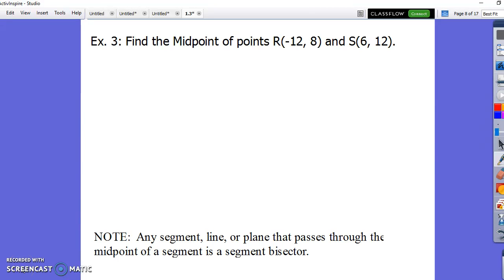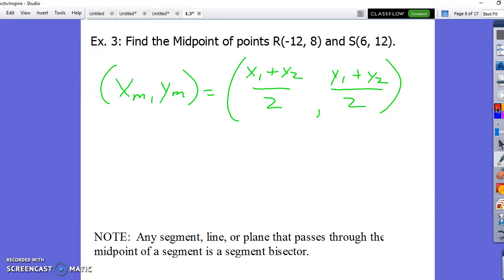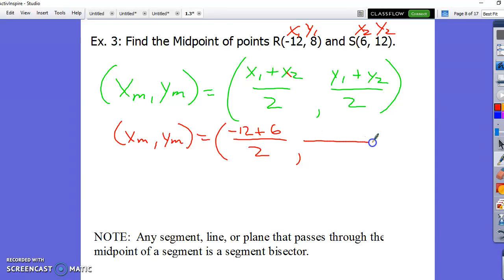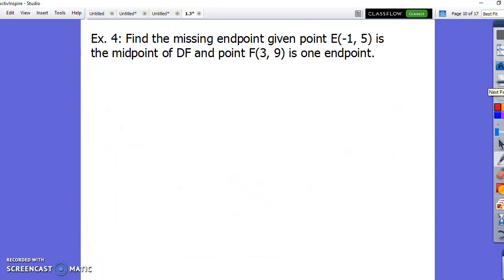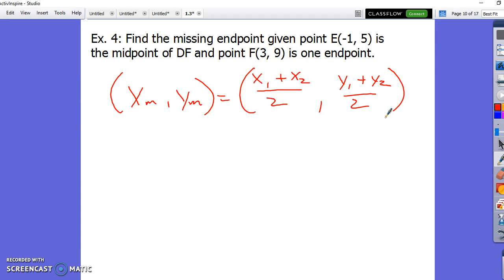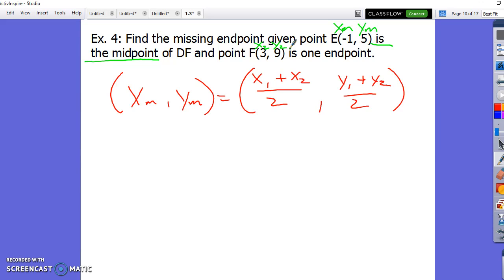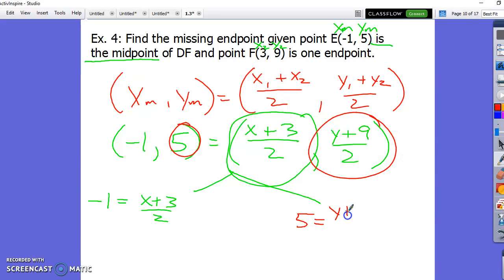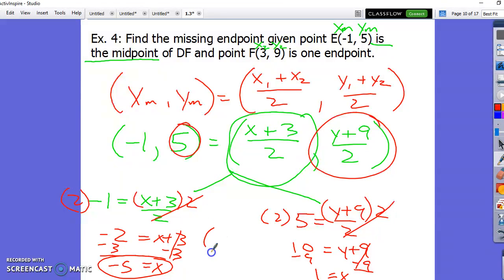1.3 Midpoint Formula